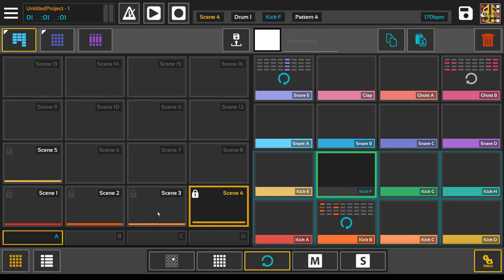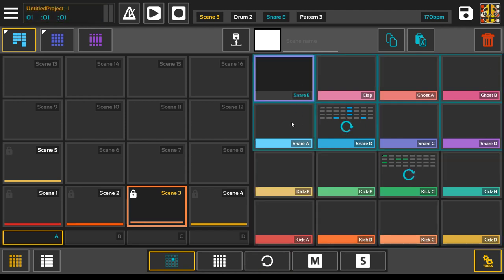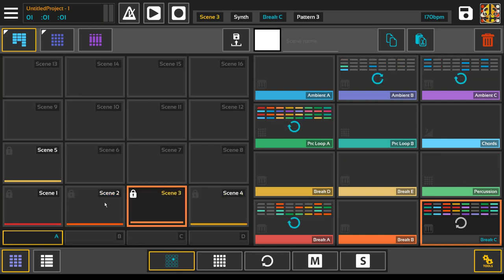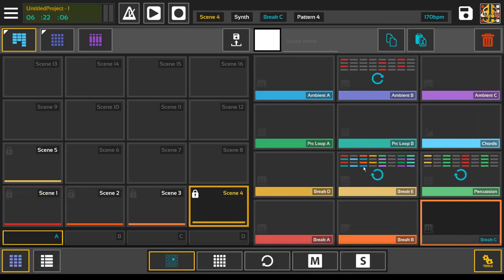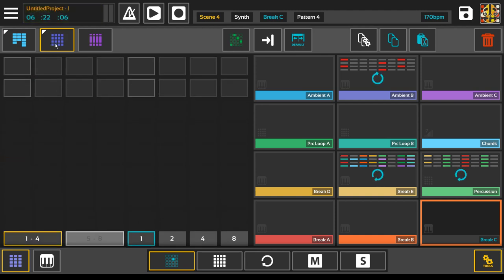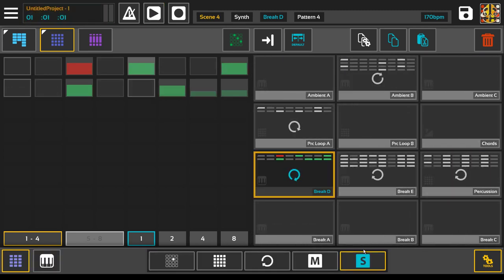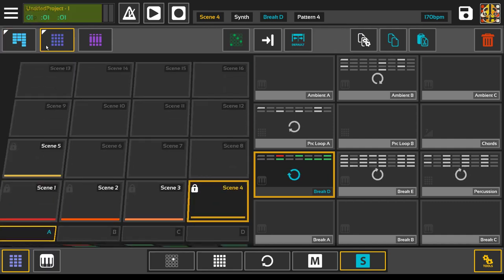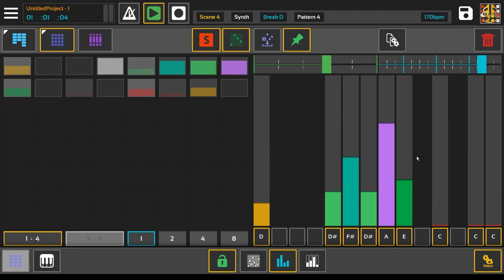Drum Pad Beats Overview 1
A quick overview of the Drum Pad Beats Android  app by Teoti Graphix, LLC.

This video talks about the Scene container and live remix features of DPB.